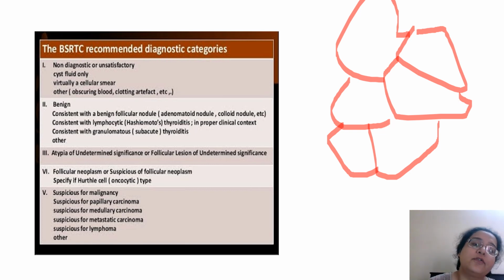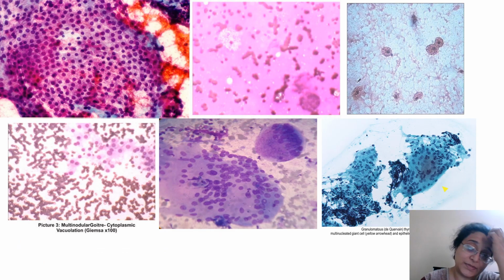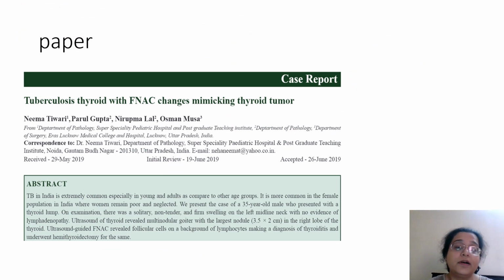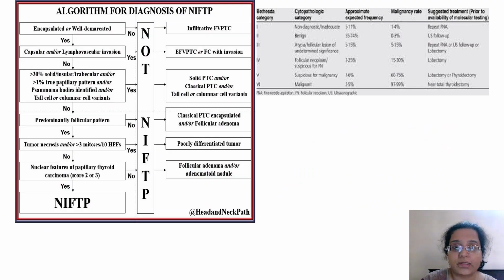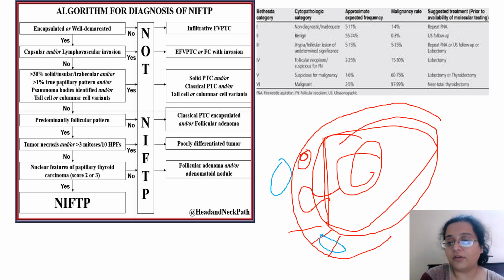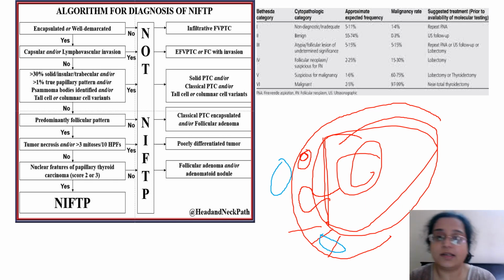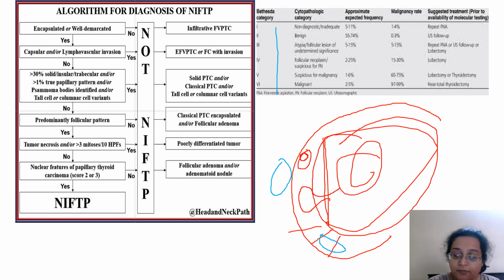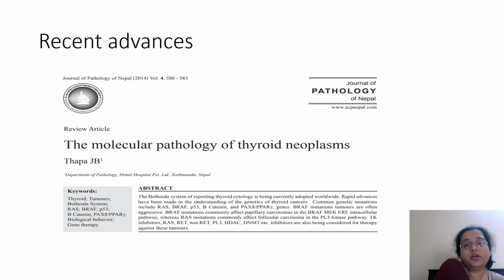Cytopathology of thyroid lesions-pitfalls and overlaps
Hi guys
Ima back with a new video on pitfalls in cytopathology of thyroid lesions.I have discussed a few histopathological points specially in NIFTP too.Hope this helps.